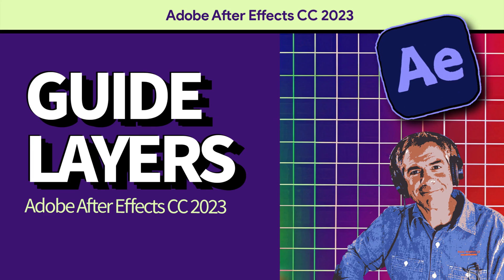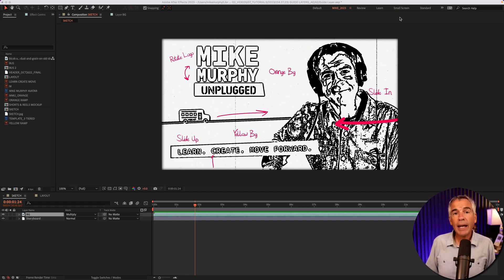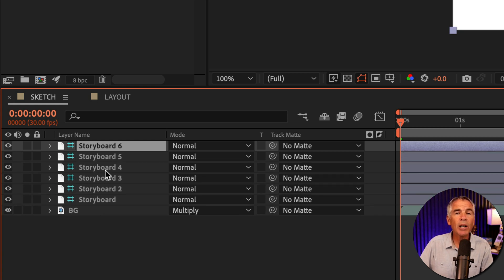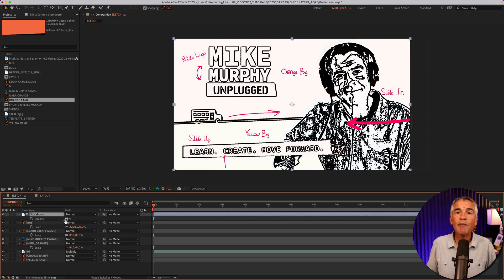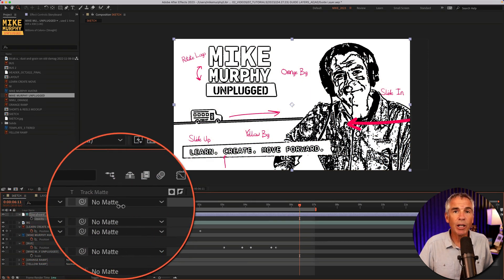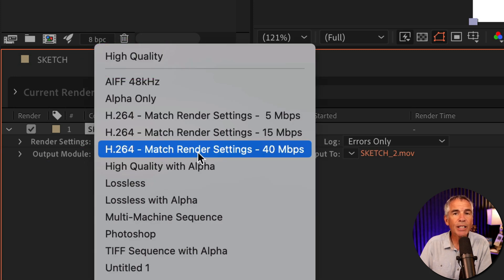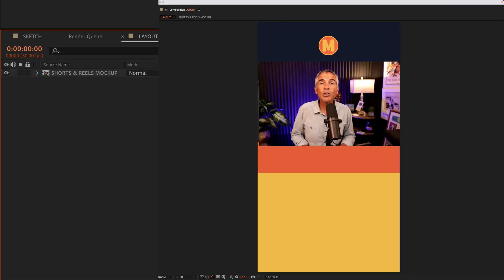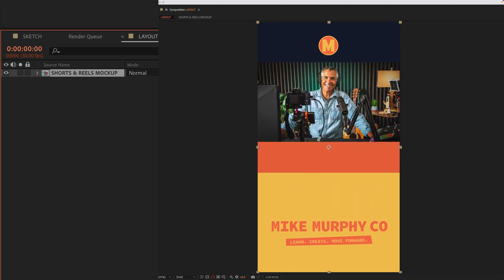How To Use Non-Rendering Guide Layers in Adobe After Effects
After Effects CC 2023: How To Use Guide Layers

This tutorial will show you how to use non-rendering Guide Layers in Adobe After Effects CC 2023 which can be helpful for mockups and layouts.

What is a Guide Layer:
A non-rendering layer or Pre-Comp in After Effects that will not be rendered when exporting a Composition/Project in After Effects. Any layer can be made a Guide Layer (indicated by a colored grid # next to layer name) and there is no limit to how many guide layers are created in the Layers Panel.

Chapters:
00:00  Intro: About This Tutorial
00:12  What is a Guide Layer?
00:39  How To Make A Guide Layer
01:00  Storyboard Guide Example
01:33  Preview Mockup Animation
02:09  Render Settings in Render Queue
02:40 Outro: Guide Layers FTW

How To Create Guide Layers in After Effects:
1. Select and Layer (Text, Shapes, Images, Videos, Pre-Comps)
2. Right-Click
3. Select ‘Guide Layer’ in the contextual menu
4. Look for the colored # next to layer name indicating a Grid Layer.
5. Right-Click and uncheck ‘Guide Layer’ to make a Grid Layer a layer that can be rendered.
6. Guide Layers will be ignored when exporting using Render Queue or Media Encoder.